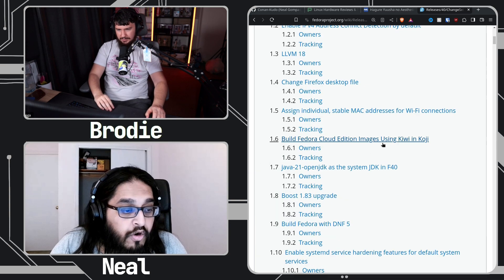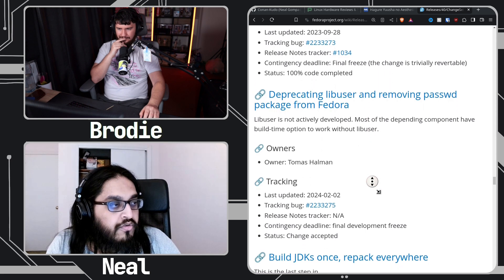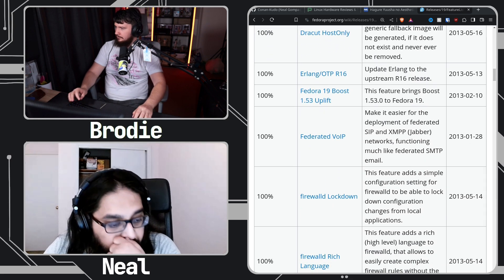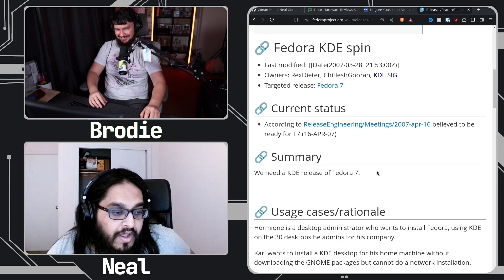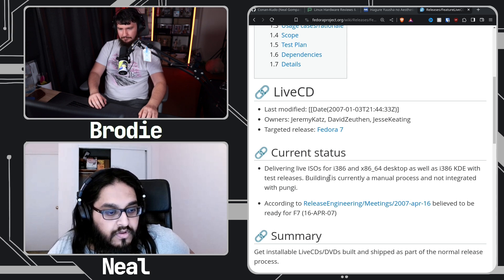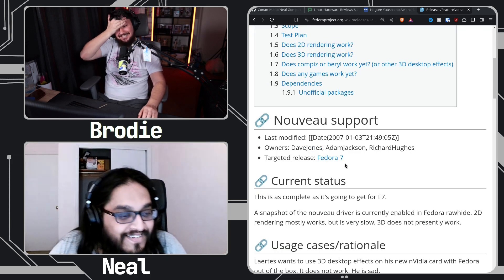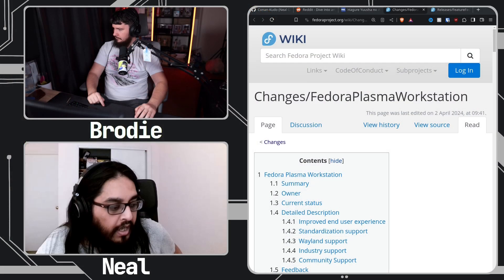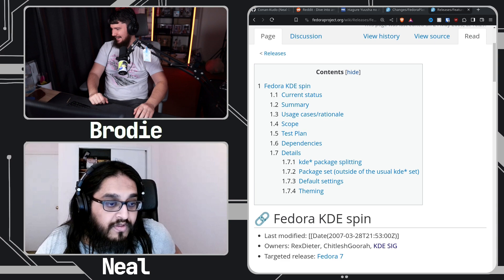Fedora Change Proposals Are Bigger Than Fedora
Whilst Fedora Change proposal are important inside that project they also provide a lot of value outside of Fedora as well.